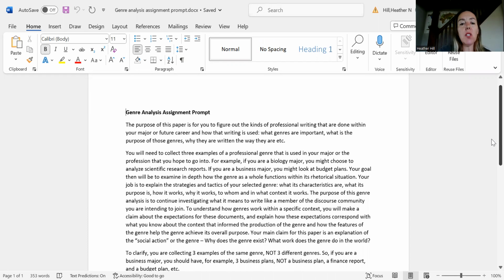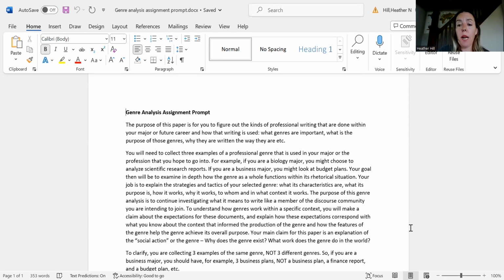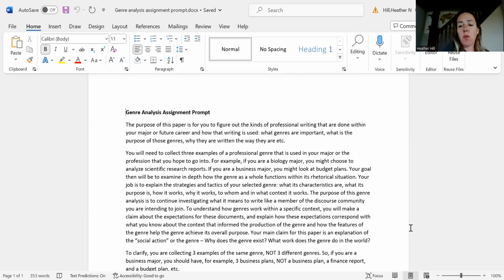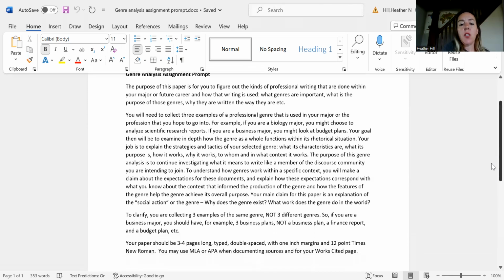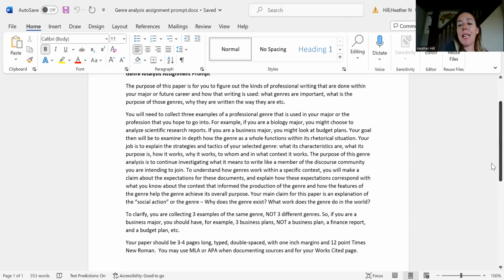Composition II online, Week 1